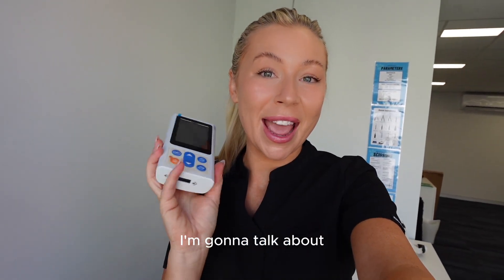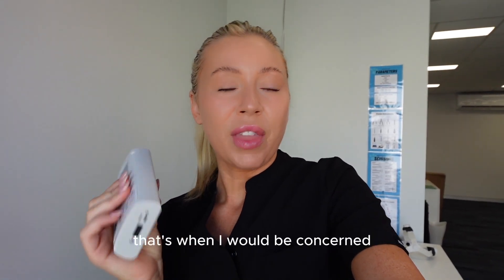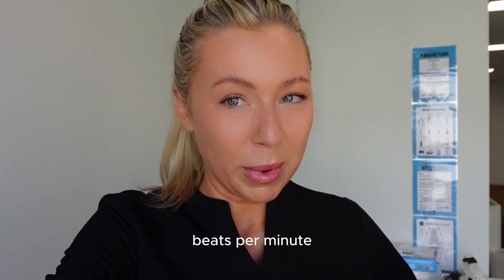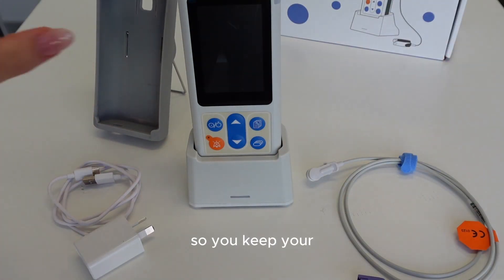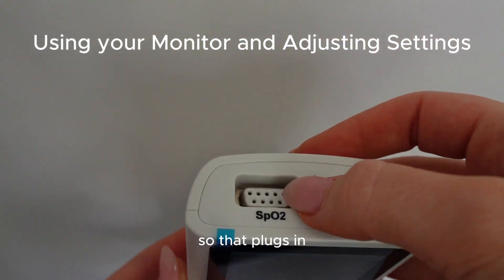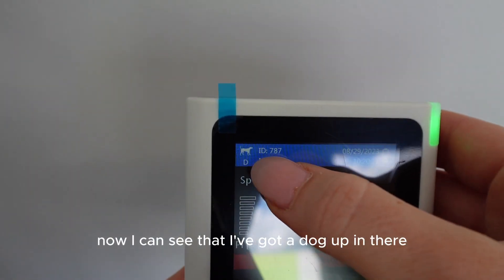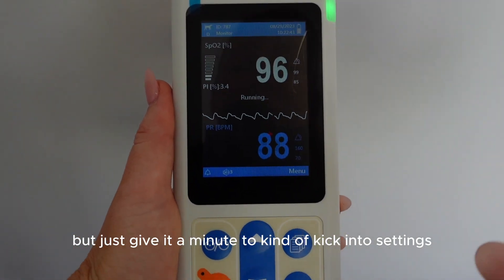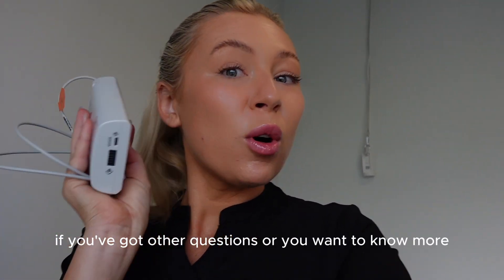How to use a Veterinary Pulse Oximetry Monitor 🩺🐶🏥🐾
This video demonstrates how to use a pulse oximetry monitor for a dog or cat. A brief explanation of:
- What the monitor is used for
- Components of the monitor
- Normal parameters for dogs and cats
- Best locations to obtain a reading
- How to adjust settings
- Tips & advice for general use

This channel will focus on everything veterinary education when it comes to vet specific equipment, products and consumables.

We have collaborated with   @TesstheVetNurse    to bring you fun, exciting and relatable content that is easy to learn and digest.

👉 Check out our our downloadable guides specifically made for Vets and Vet Nurses